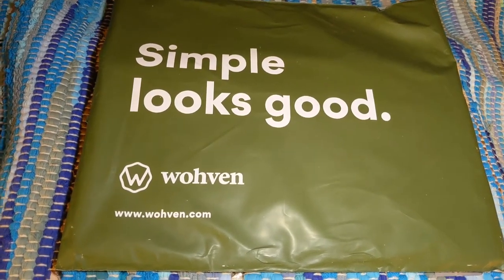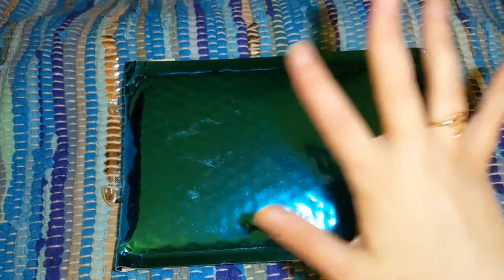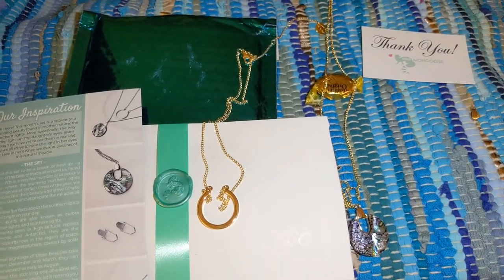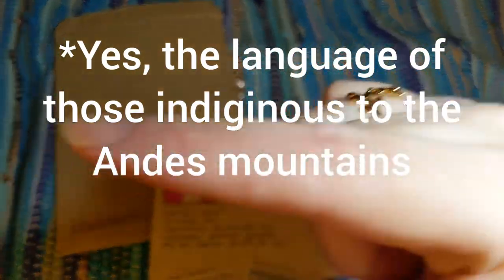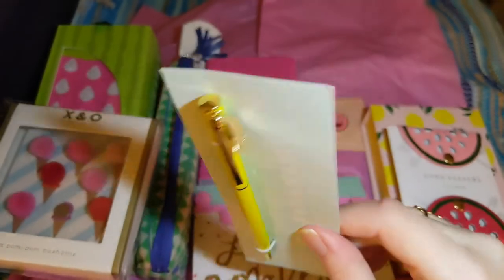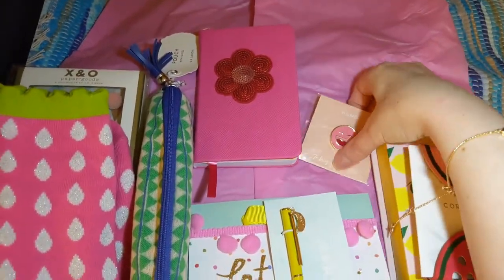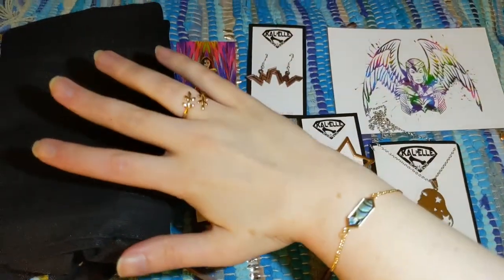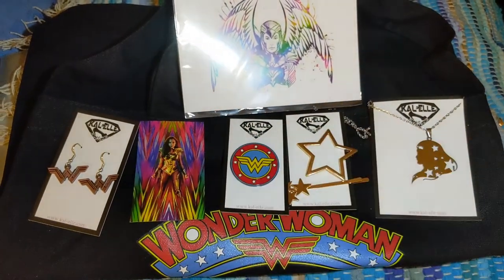5 Best Subscription Boxes Under $25 in 25 Minutes A Challenge to Myself And a Special Bonus Minute!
Wohven, Mint Mongoose, Coin and Currency Club, Confetti Collection, Kal-Elle

Time stamps/chapters:
Intro: 00:00
Wohven: 00:30
Mint Mongoose: 03:11
Special Bonus Minute: 07:45
Coin and Currency Club: 08:56
Confetti Collection: 14:25
Kal-Elle: 20:46

Wohven-
A monthly t-shirt or long sleeve shirt subscription. Men and Women's shirts available. Plain colors or classic, intentional designs.
*I purchased this with my own money

Mint Mongoose-
A monthly jewelry subscription that includes three jewelry pieces that you get to keep. Awesome customizations are available, including choosing gold, silver, or rose gold jewelry as well as choosing earrings or no earrings and watches or no watches.

Coin and Currency Club-
A monthly subscription box that takes you to a different country each month in the form of a coin, banknote, and general facts about the country. The coins and banknotes are of collector grade and are uncirculated.
*I received this one for free with no review needed because of the other reviews that I did. However I definitely still wanted to share it.

Confetti Collection-
A bi-monthly subscription box that includes stationery, gifting items, and more. Each box has a varying theme. $19.99/month
*I won a year of this subscription through 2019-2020.

Kal-Elle-
A monthly subscription box thoughtfully designed for female fandom lovers. The fandom changes every month, but the unique jewelry, pins, and other items remain awesome.
Subscription is $19/month plus $4 U.S. shipping.
*I purchased this box with my own money

Please check out their channels and tell them that I sent you!